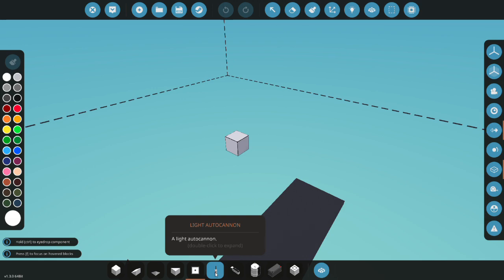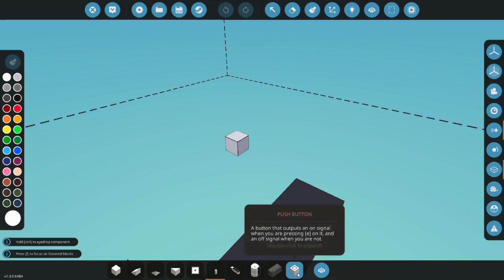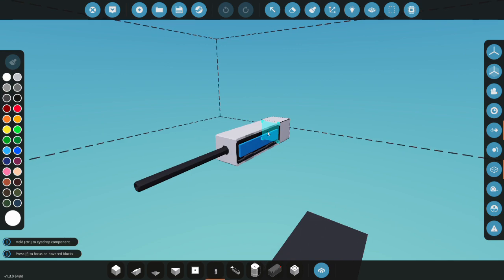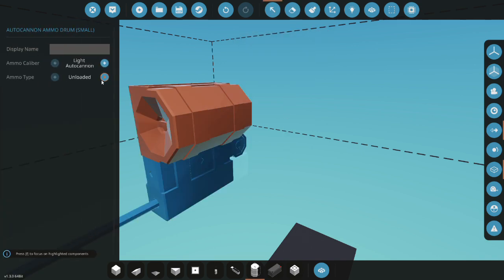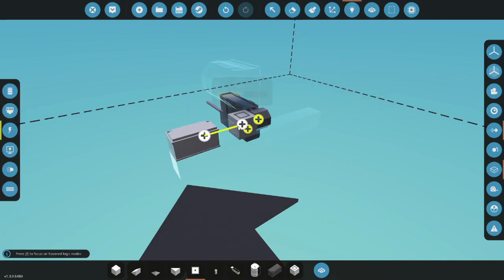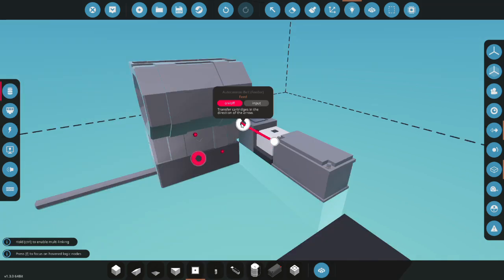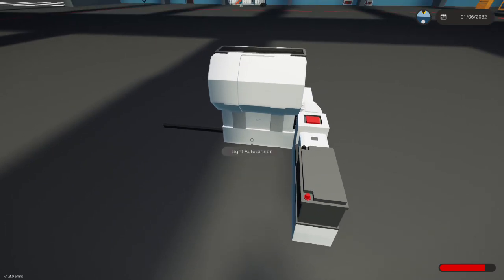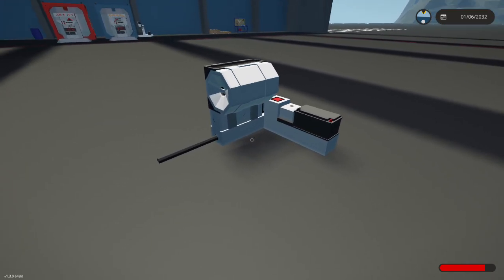Auto Cannon Tutorial | Stormworks Search & Destroy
This video explains the basics on how to create an operational Auto Cannon in the new weapons DLC.